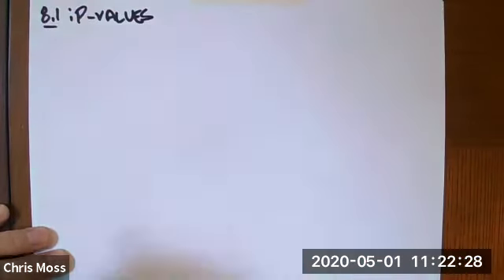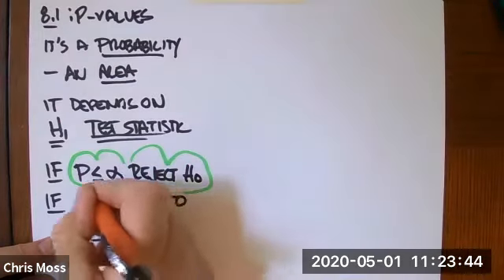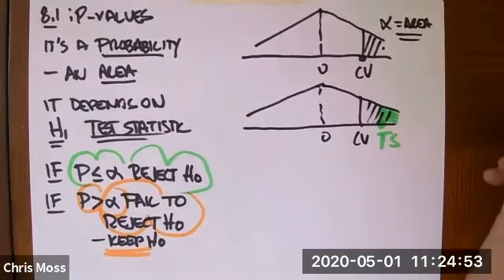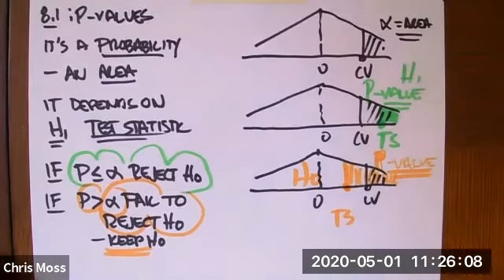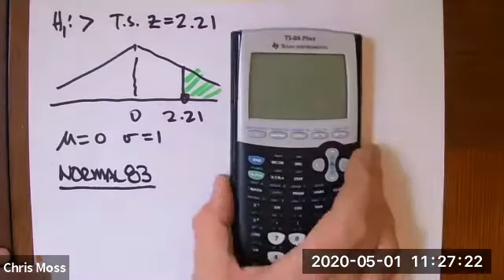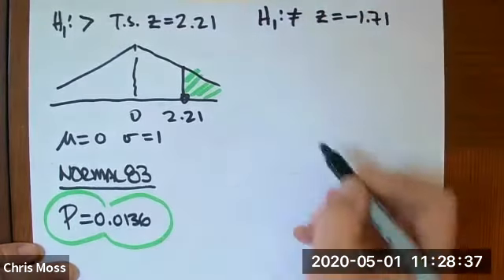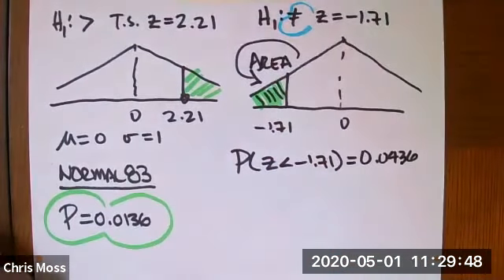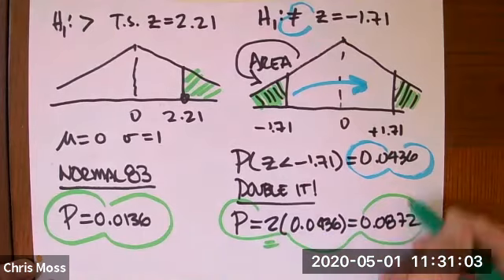Chapter 8.1 P-values